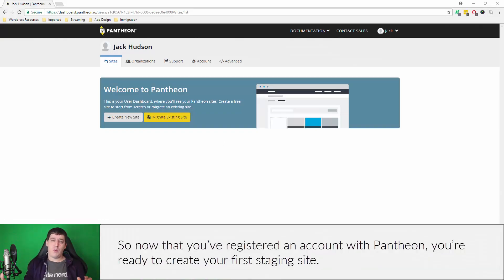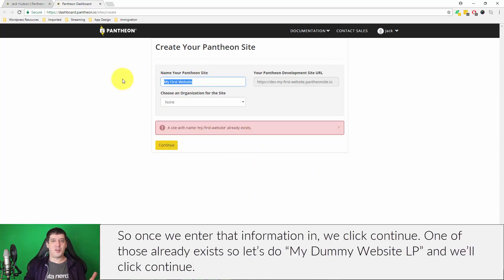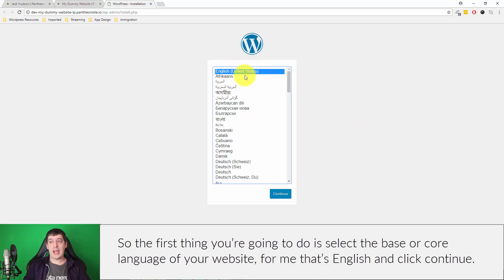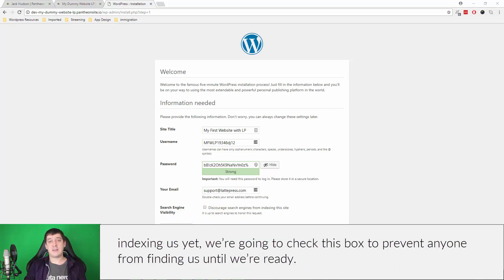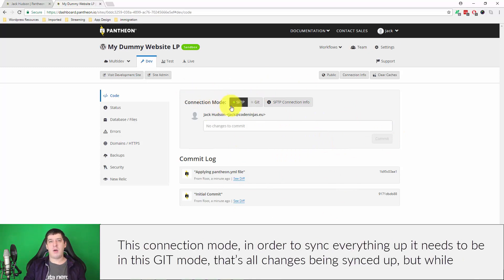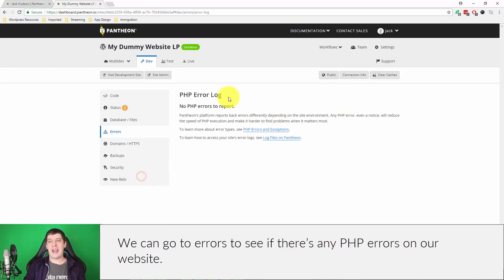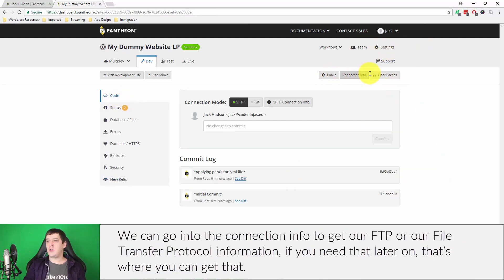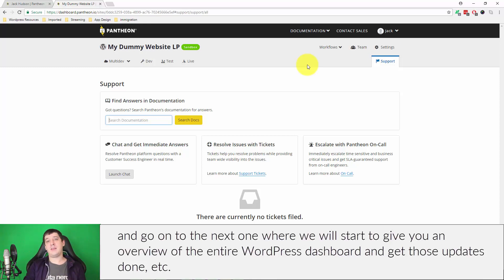[Outdated] [October 2017] Creating a staging site on Pantheon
Important Info - Please Read

WordPress and related plugins and tutorials get updated on a regular basis and so we regularly update our video tutorials. The link below will always have the latest videos on Getting Started with Pantheon - make sure you're watching the latest version! We keep the [Latest] Playlists updated with the most recent versions of all of our tutorials.

Relevant Links

Join Us!

LattePress is a free WordPress training system, geared towards helping individuals, entrepreneurs and small businesses launch their websites with WordPress.